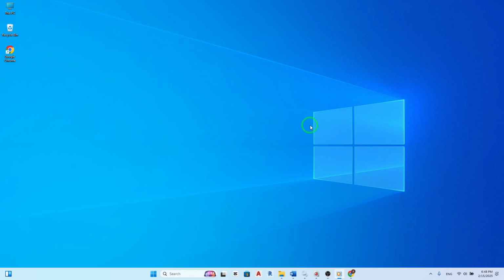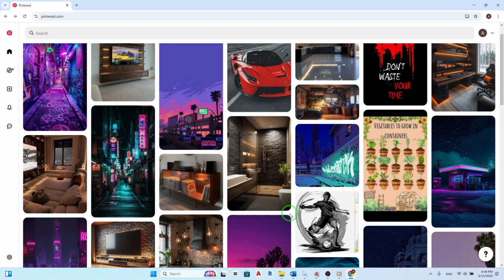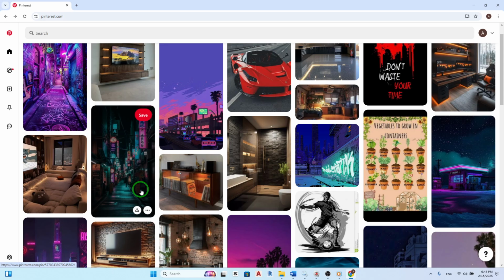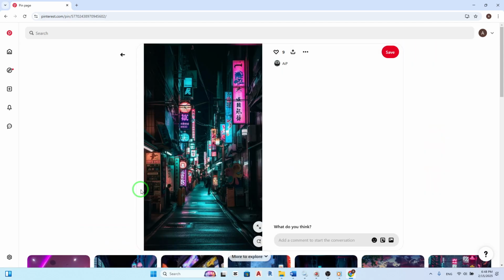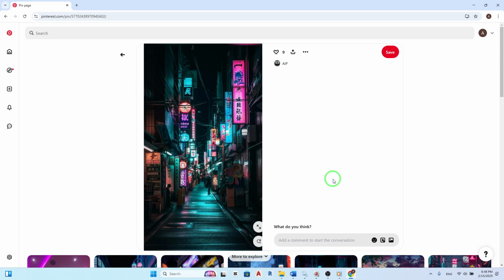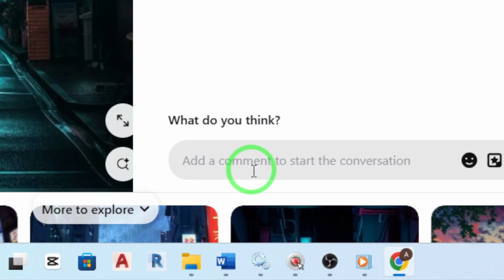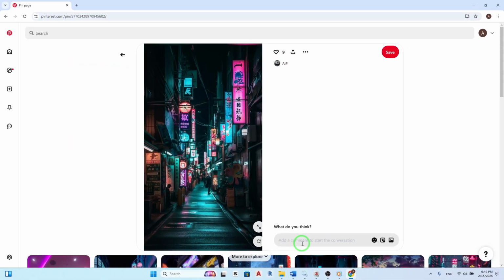How To Comment On A Pin On Pinterest On PC (New Update)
Learn how to comment on a Pin on Pinterest on PC with the new update!

In this video, I'll guide you through the simple steps to leave your thoughts on any Pin you find.

1. Open Pinterest.com

2. From the Home page, find the Pin you want

3. Open it, click on the comment bar

4. Write your comment, click Send

Timeline:
00:00 Start
00:12 How to do it
01:05 End